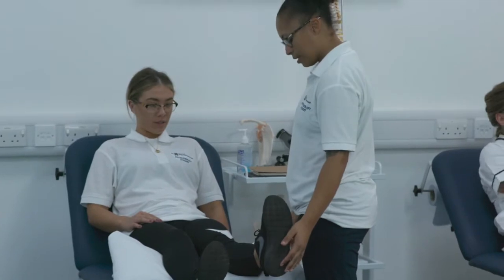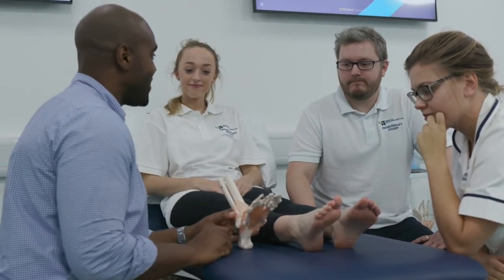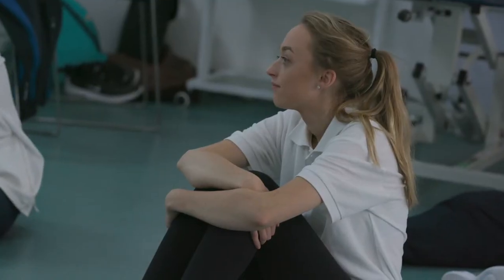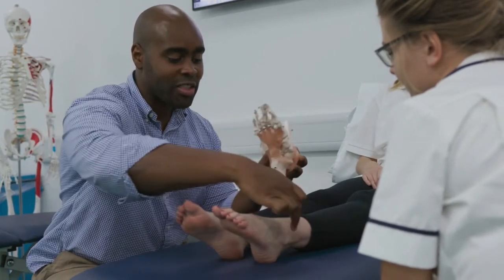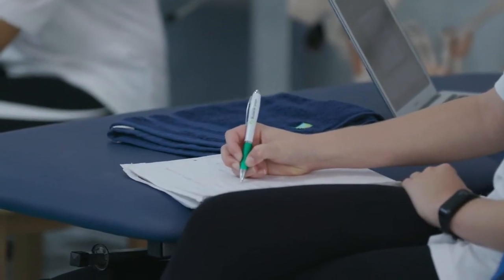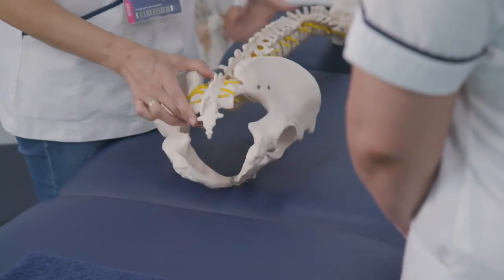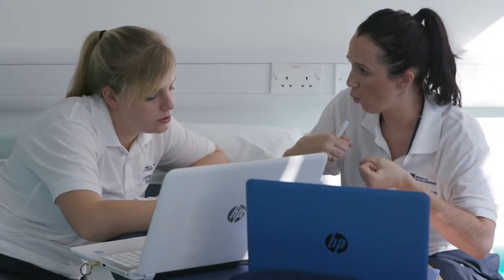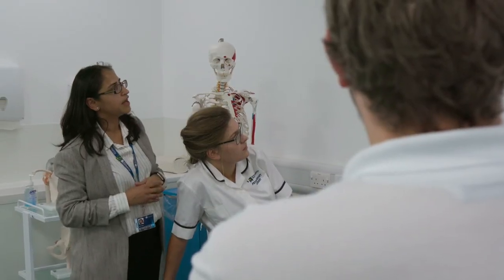Physiotherapy - University of Wolverhampton